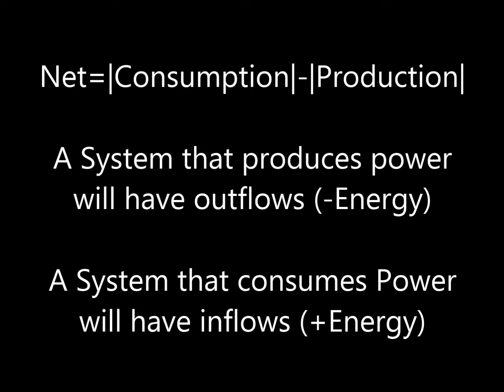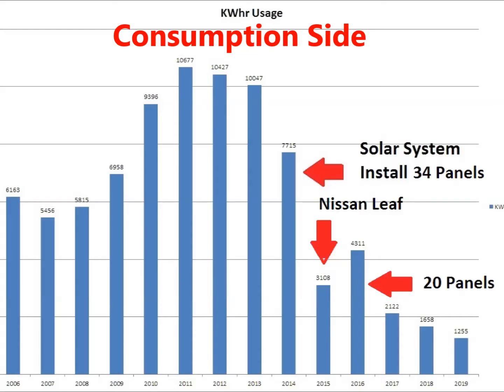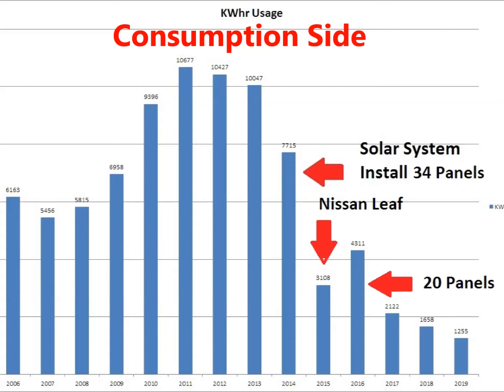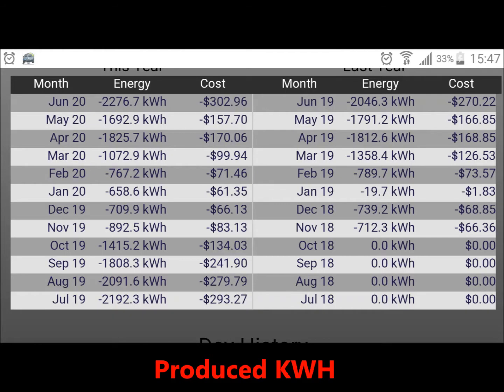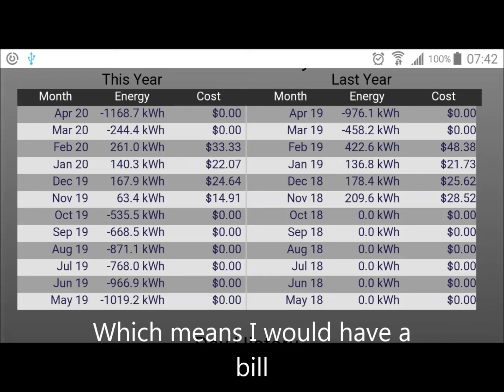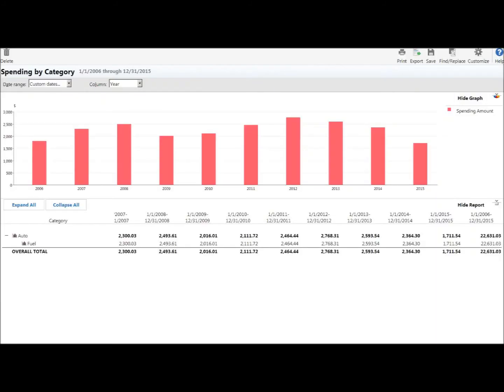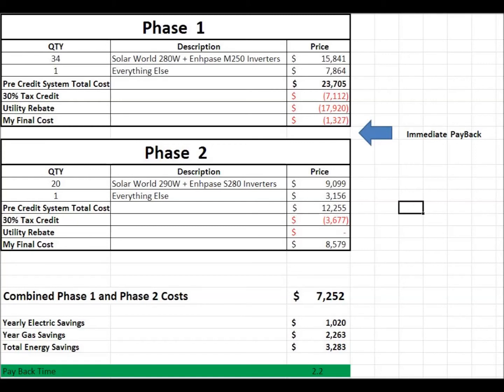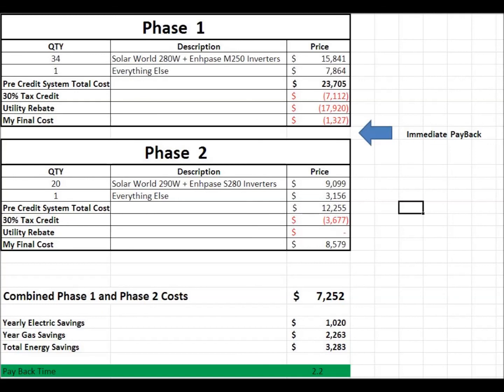No more Electric Bills Electrical Netzero